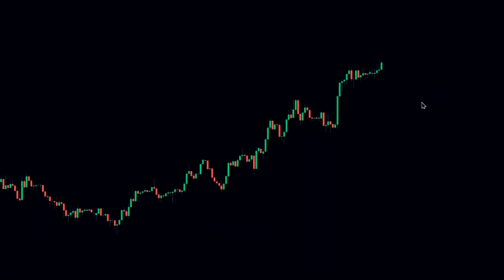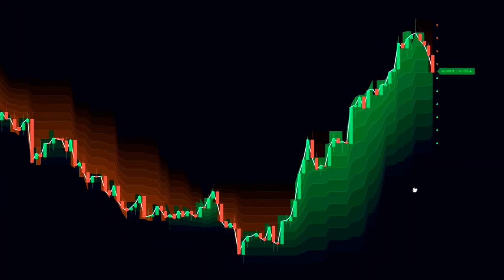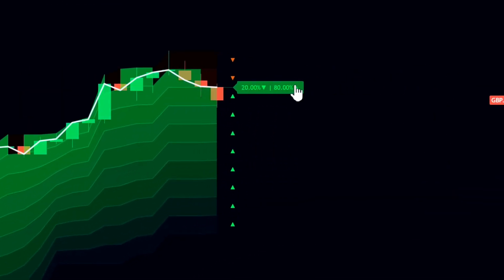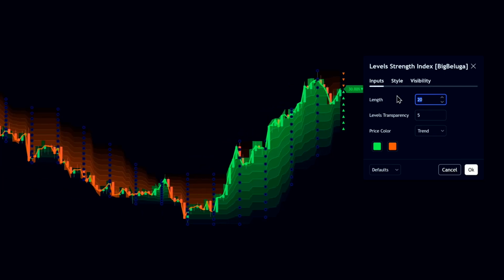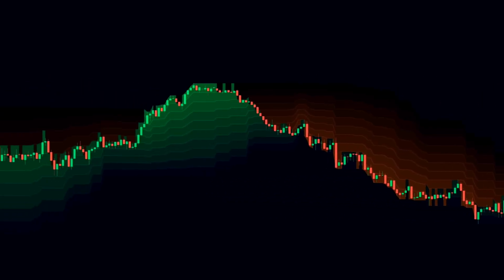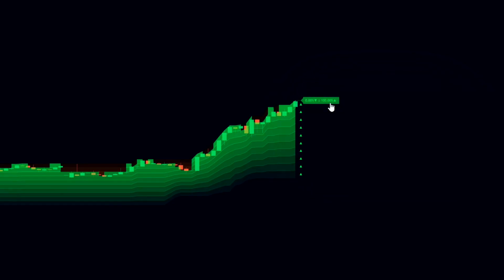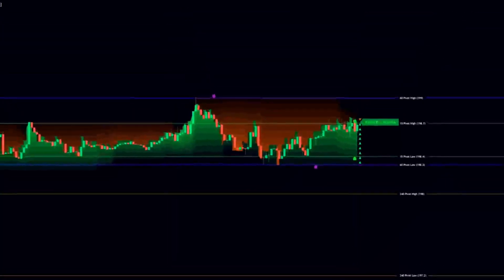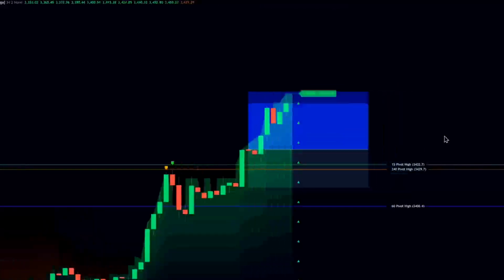The ONLY Trend Indicator You’ll Ever Need! (Trend & Strength)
Discover the ultimate trend indicator that filters noise, confirms strength, and maximizes profits across Forex, Crypto, and Stocks! This all-in-one tool is designed to identify trends accurately and eliminate false signals for good.

🔥 What You’ll Learn:
✅ Trend Confirmation & Strength: No more second-guessing market direction.
📊 Works in Any Market: Tested in Forex, Crypto, and Stocks.
⚡ Real Trade Walkthroughs: See how to apply it for high-probability setups.
🔥 Perfect for Scalping & Swing Trading: Adaptable to any strategy.
💡 Beginner-Friendly & Pro-Level Accuracy: No complex settings, just results.

💬 Got questions? Drop them in the comments—let’s talk strategies!
📈 Watch Now and Master Trend Trading!